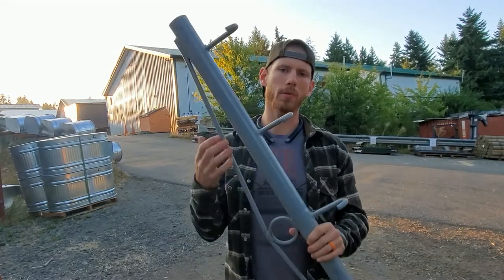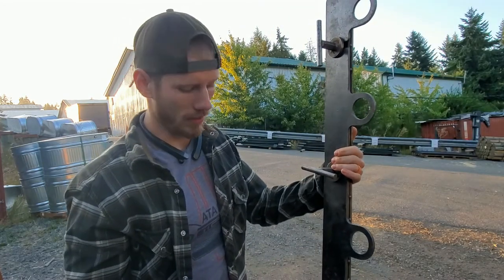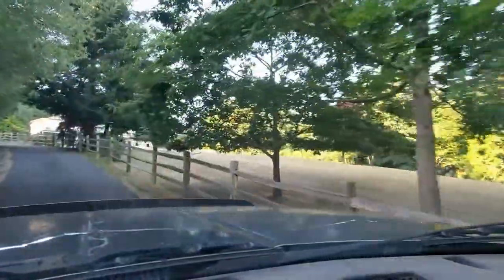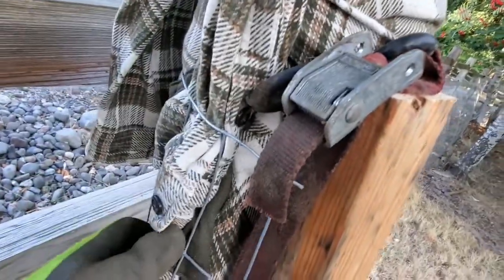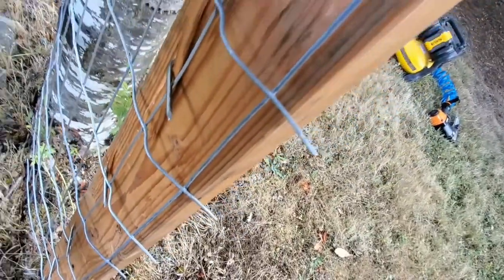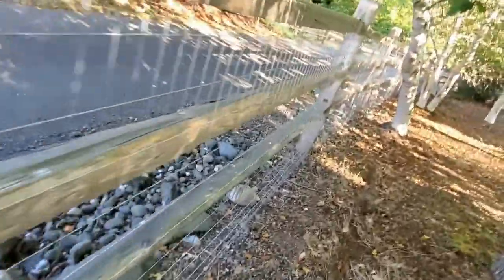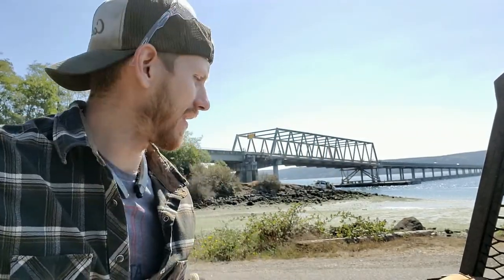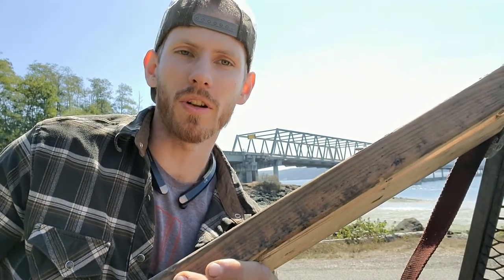DIY Fence Stretcher In 2 Minutes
Stretching fence wire can be a challenge for DIYers. In this video I show you how to make a super easy to use and effective fence stretcher from scraps in under 2 minutes.

Here is the common alternative. This one is way harder to use than the one we made in the video.

A come along is an essential tool to have on the farm. Maybe some day I will show you how to DIY this one, but for now, this is the one in the video.

Here is the stapler I use. I love this thing!